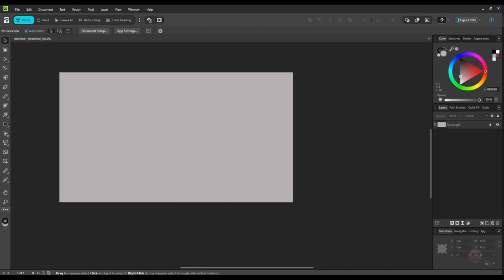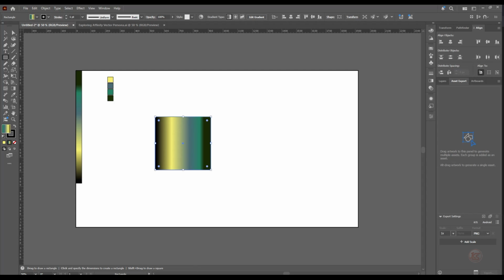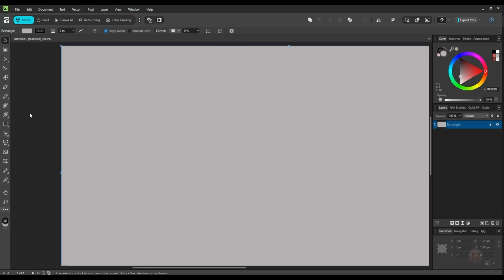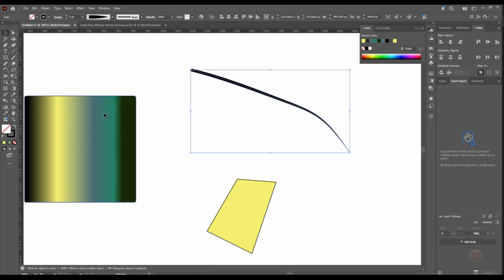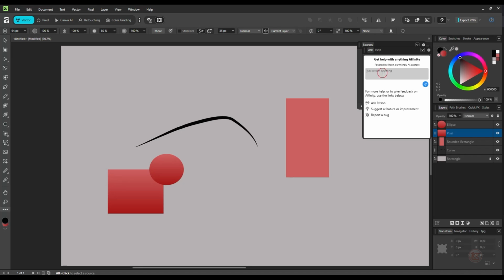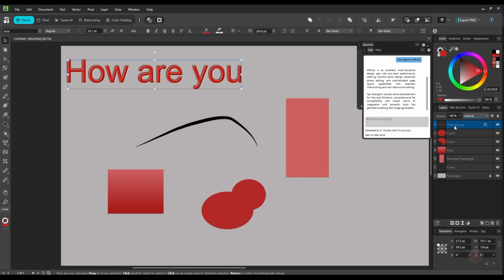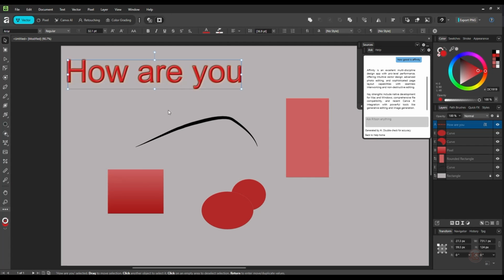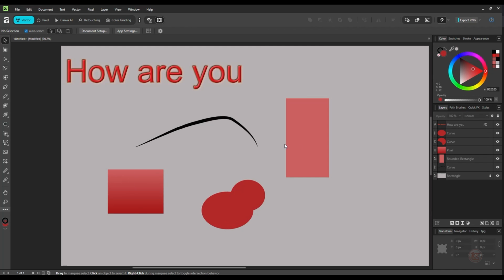Exploring Affinity Vector Persona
Exploring the Vector Persona inside Affinity Studio — now completely free.
In this video, I test how Affinity’s vector tools handle real game-art tasks like gradients, shapes, and Boolean operations.
We’ll compare it with Illustrator and Inkscape to see how it actually performs for 2D game dev workflows.

🎨 Topics covered:
1️⃣ Ease of use and first impressions
2️⃣ Gradient tools and shape editing
3️⃣ Boolean operations
4️⃣ Text styles and small UI icons
5️⃣ Bitmap tracing
6️⃣ Honest comparison with Illustrator & Inkscape

Perfect for game artists, indie devs, and anyone exploring free tools for creating clean vector art.